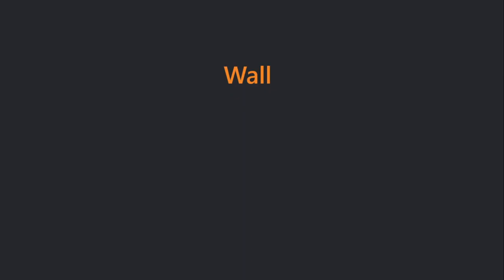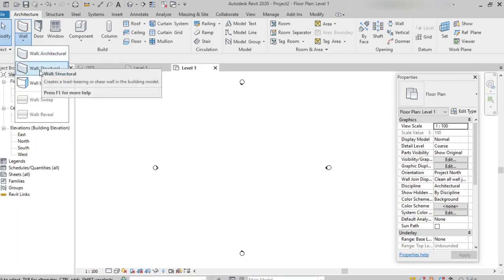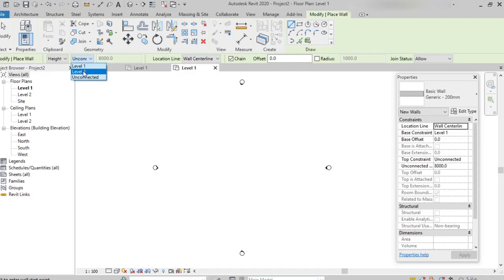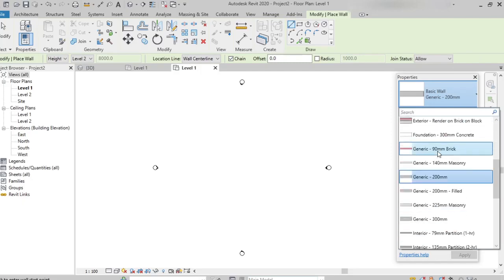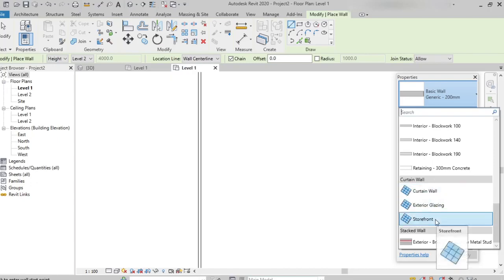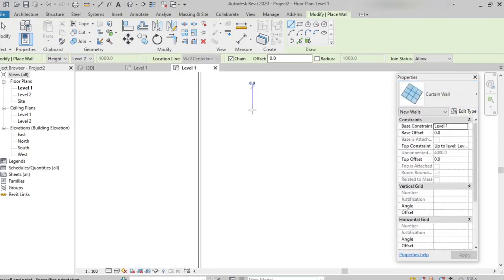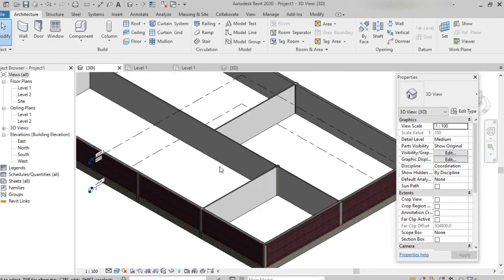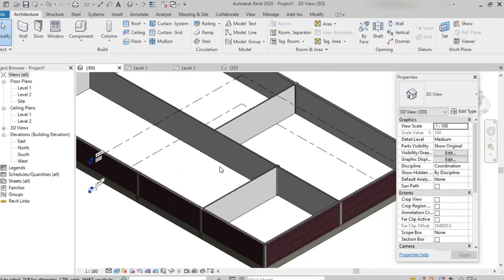How to create and edit Walls in Revit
About Walls
Types of Wall
Wall creation
Editing Wall profile